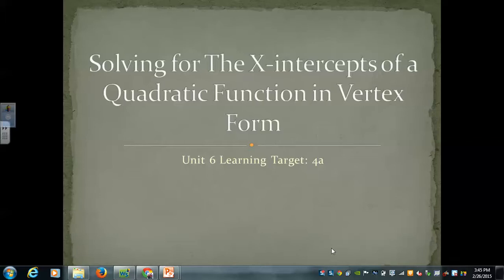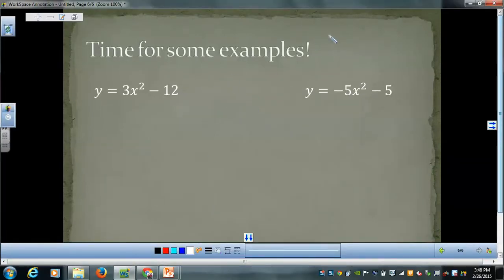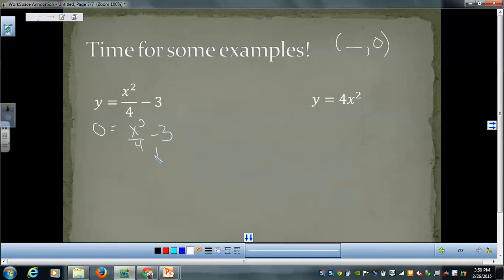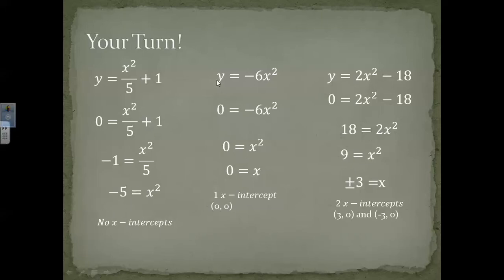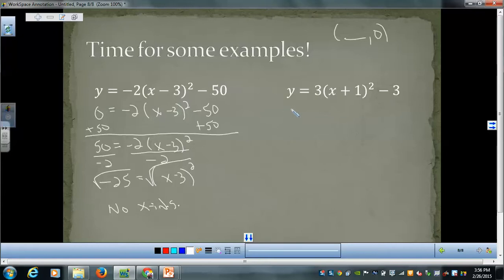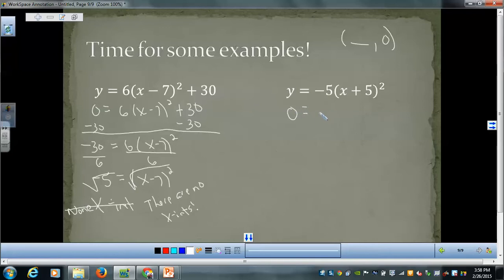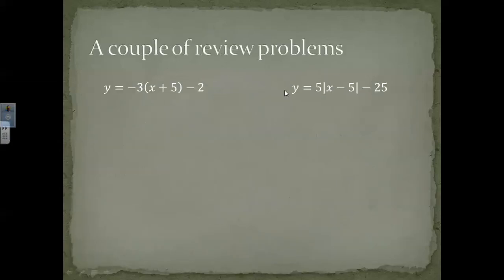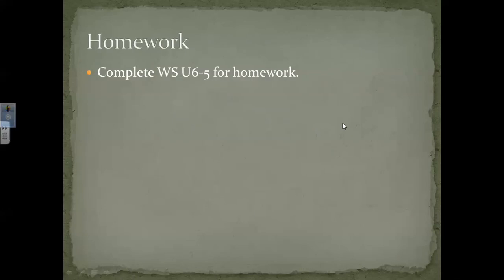Solving for the X-intercepts of a QF in Vertex Form